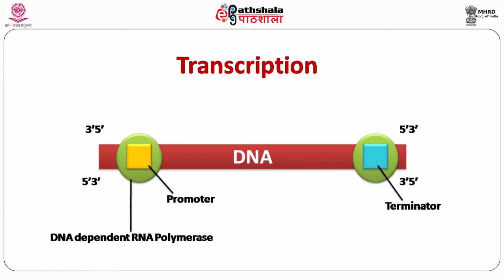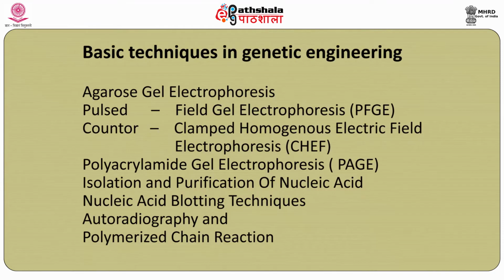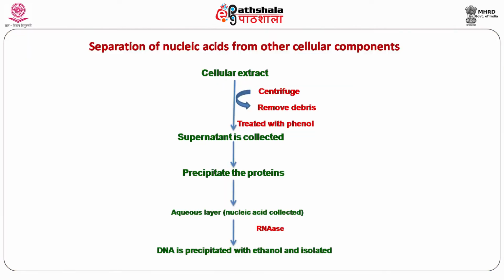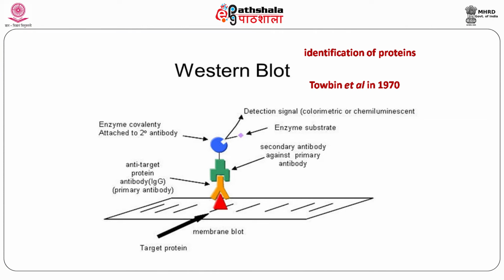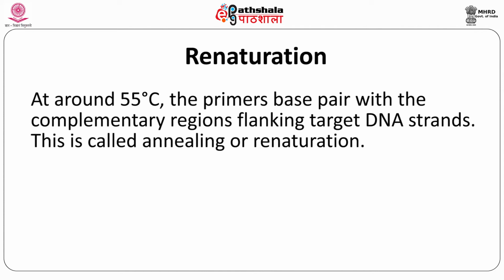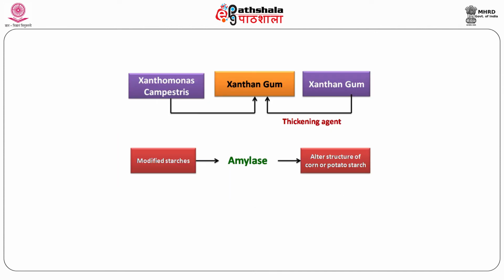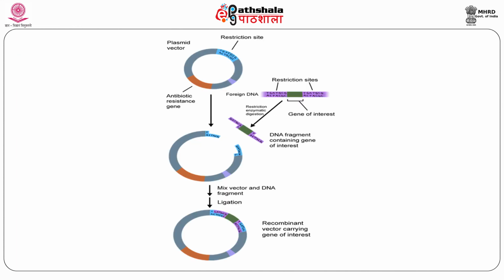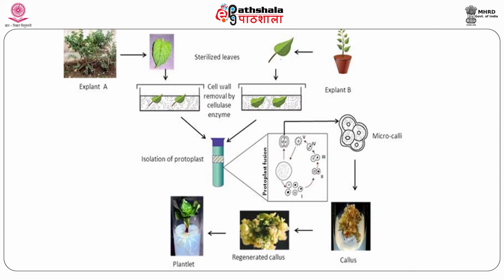M-02.Techniques in Food Biotechnology